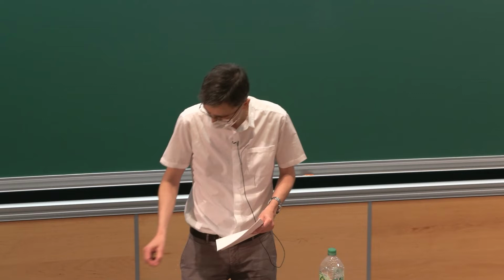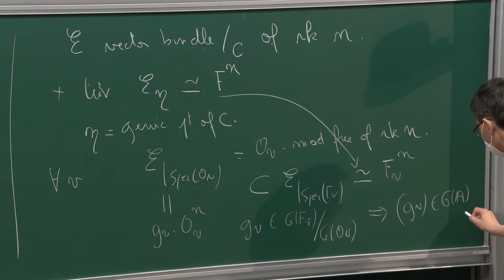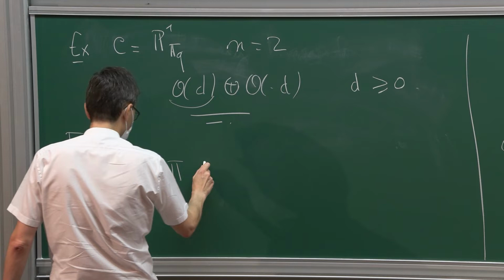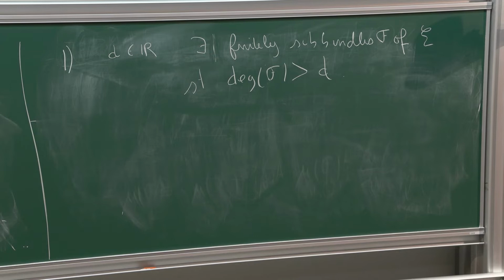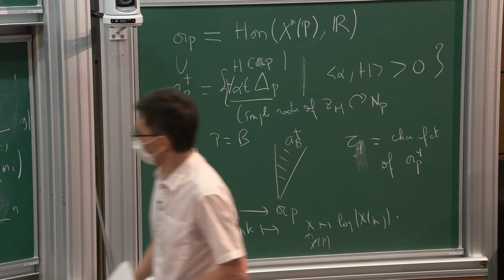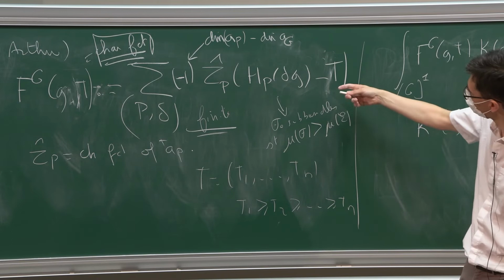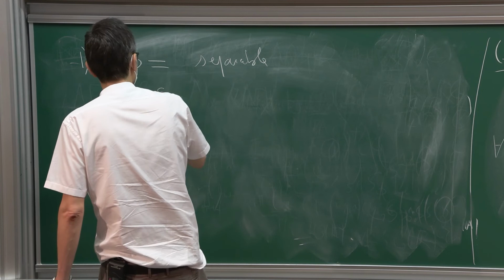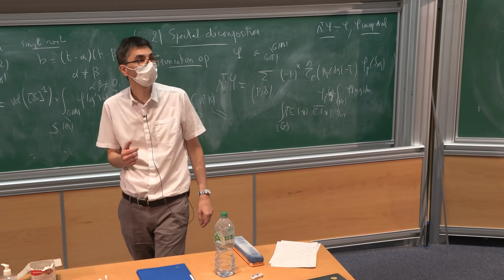Pierre-Henri Chaudouard - 2/2 Introduction to the (Relative) Trace Formula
The relative trace formula as envisioned by Jacquet and others  is a possible generalization of the Arthur-Selberg trace formula. It is expected to be a useful tool in the relative Langlands program. We will try to present the general principle and give some examples and applications.

Pierre-Henri Chaudouard (IMJ-PRG)